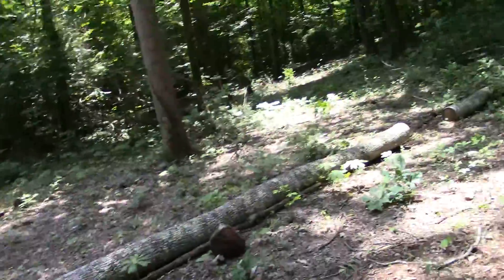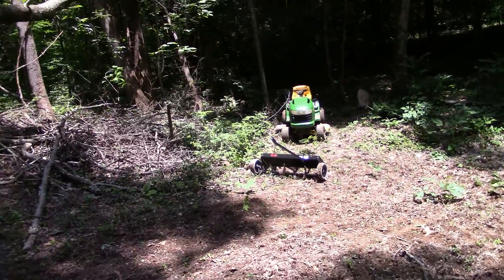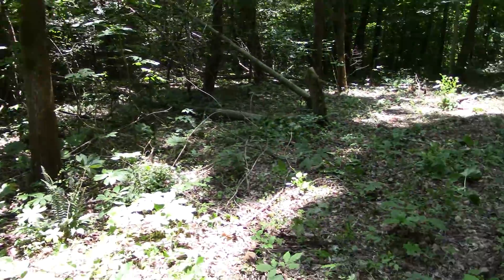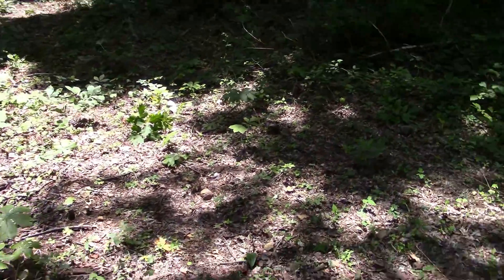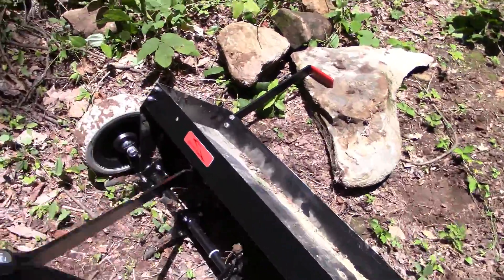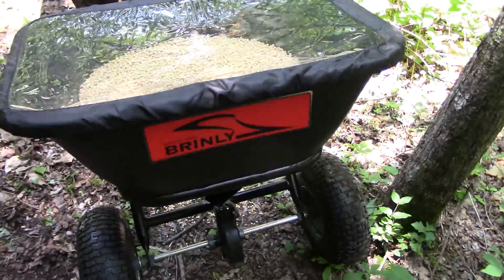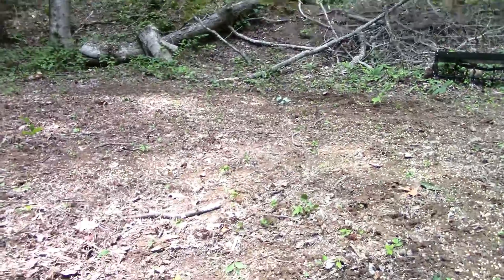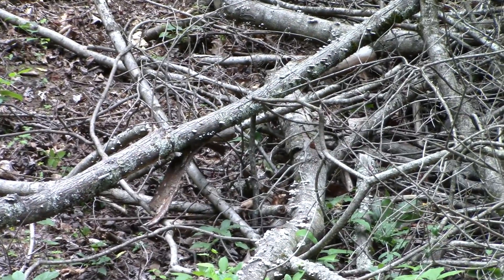Planting Food Plots